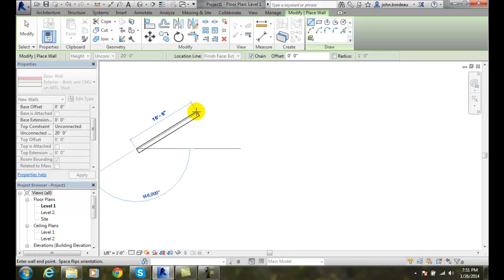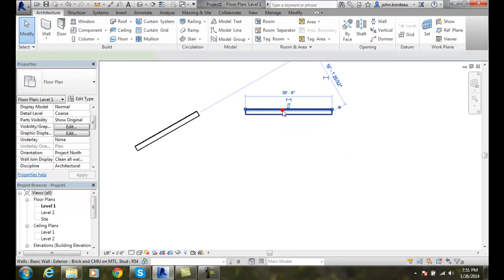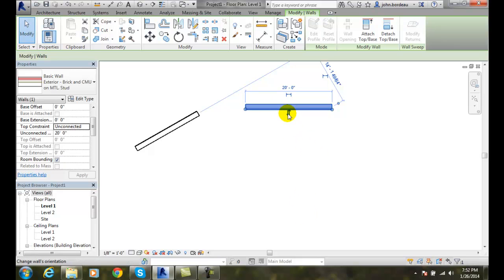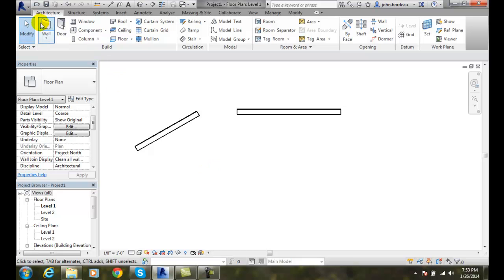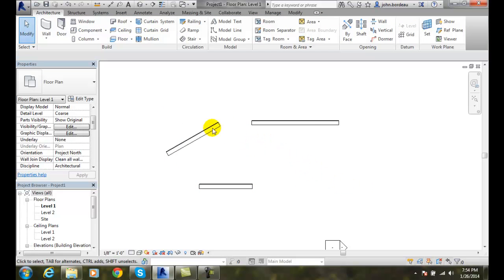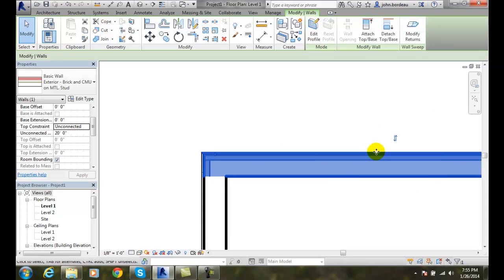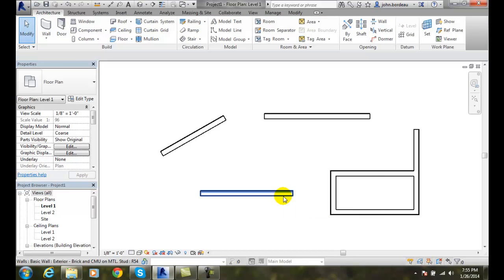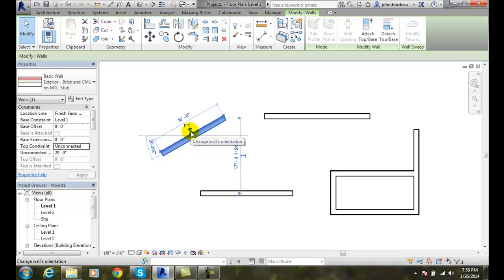Revit 03-08 Sketching Straight Wall Profiles